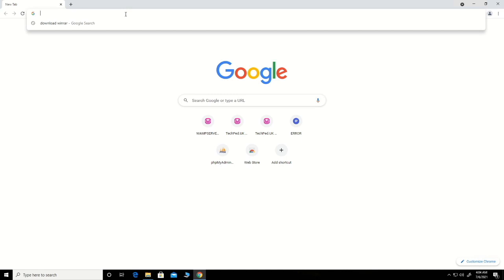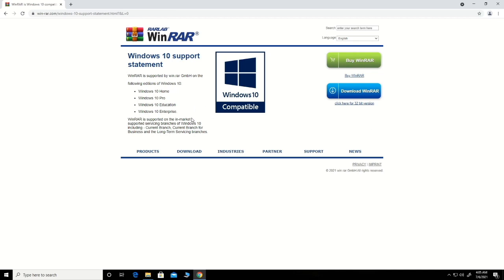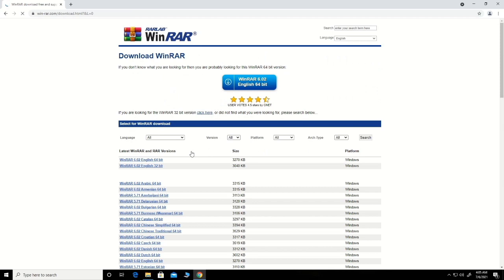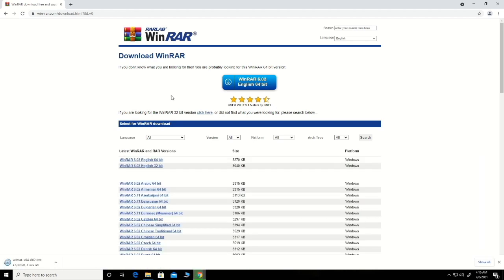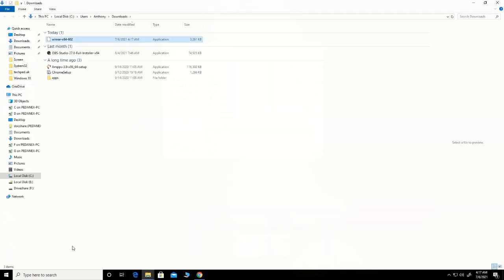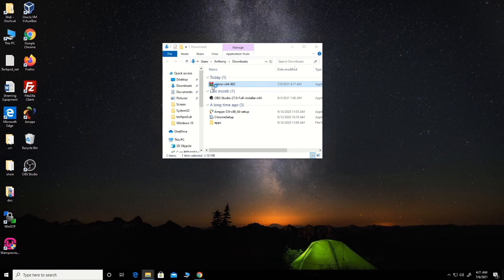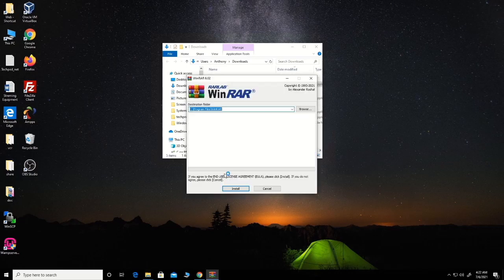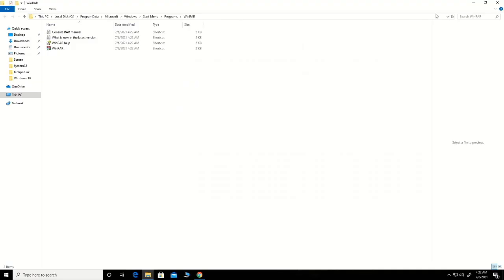How to download and Install WinRAR on Windows 10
This video shows How to download and install WinRAR on Windows 10. If you want to learn How to download and install WinRAR on Windows 10, make sure to watch this.